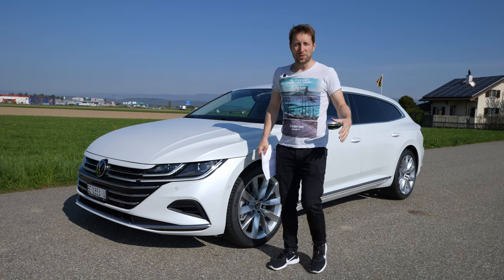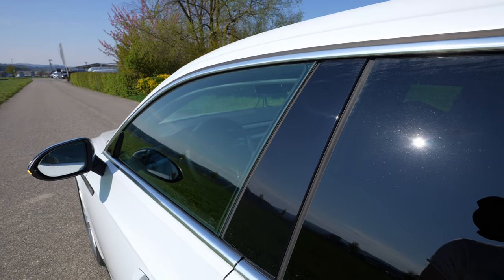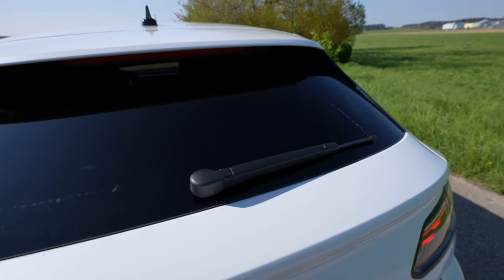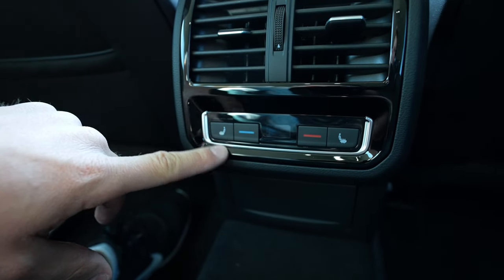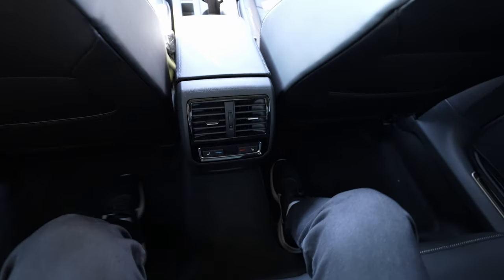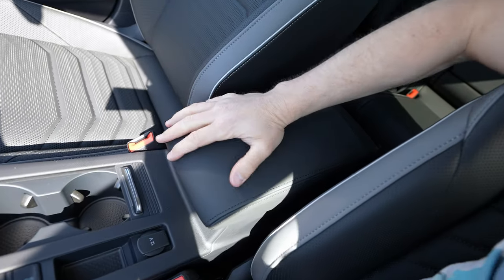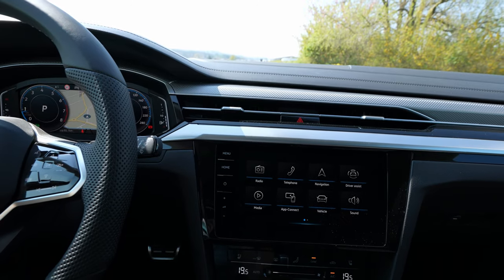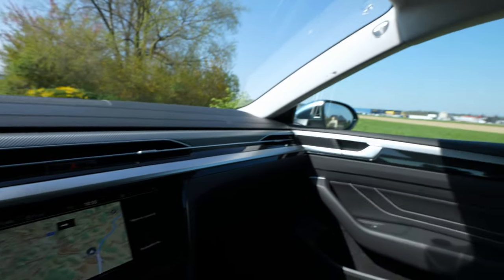Volkswagen Arteon Shooting Brake Elegance 2021 Review Interior Exterior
New Price : 82.000 $
Price : 69.000 $
Color : Oryxwhite
Consumption : 7.2 l/100 km
CO2 emissions: 165 g/km
Acceleration 0 - 100 km/h: 5.5 sec
Maximum speed: 250 km/h
280 Hp | 400 Nm
1984 cmc | 4 Cyl. Inline
7-Speed DSG
Weight: 1663 kg
Trunk (boot) space: 565 l - 1632 l
Fuel tank capacity: 66 l
Length: 4866 mm
Width: 1871 mm
Height: 1462 mm
Wheelbase: 2835 mm
Turning circle:11.9 m
Drag Coefficient : 0.26
Front suspension: Independent type McPherson, Transverse stabilizer
Rear suspension: Transverse stabilizer, Independent multi-link

In this video, we will review the new Volkswagen Arteon Shooting Brake and we will give you all the information possible about this car. We will talk about the exterior design, lights, wheels, technology, technical data, engine\motor, trunk space, and then we will go into the interior where we will talk about seats comfort, space, material quality, multimedia system, cockpit, safety technology, visibility and many other interesting details.